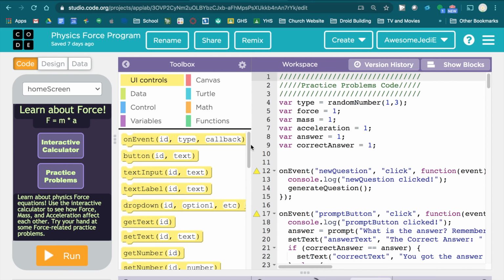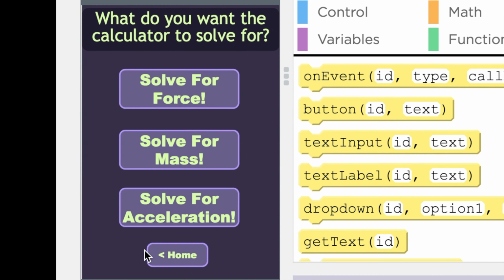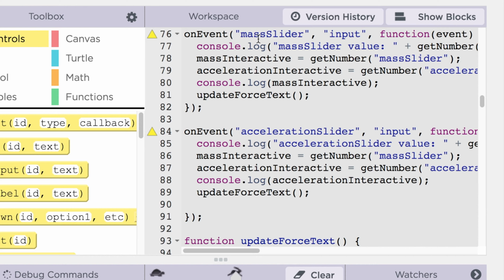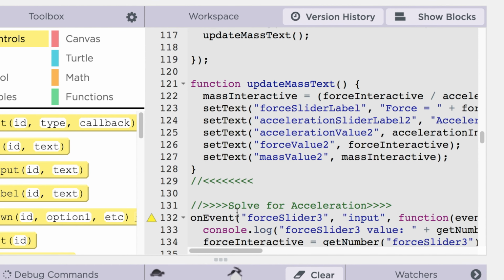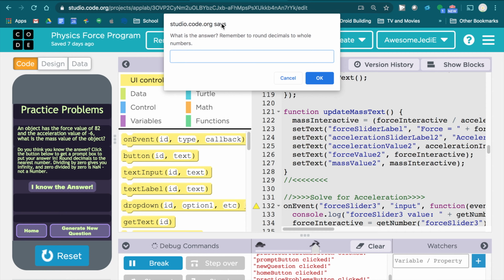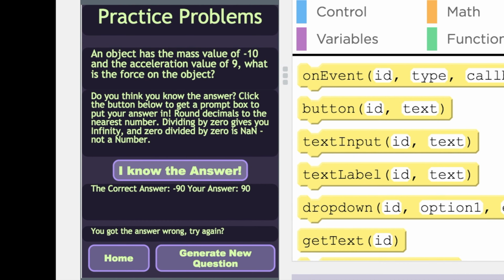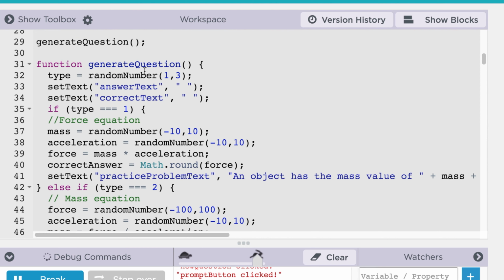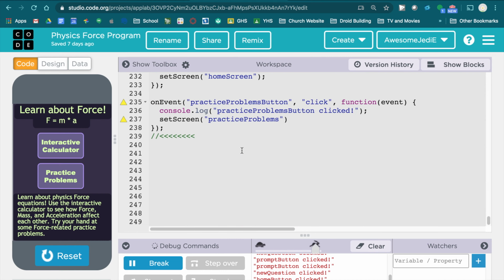2020 Physics & Computer Science Final Project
in all my wisdom of my senior year of high school i decided to merge my final projects for my Physics and Computer Science classes together so I could turn in the same thing. uh. twice

this has been in my drafts for who knows how long so why not upload now